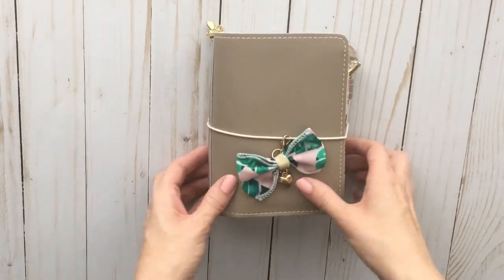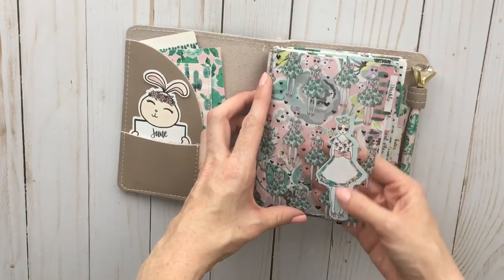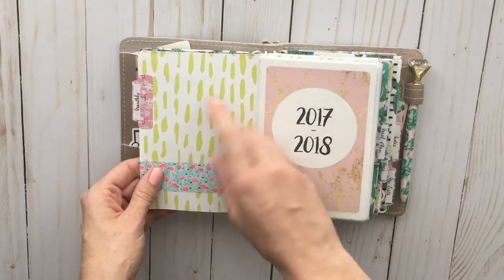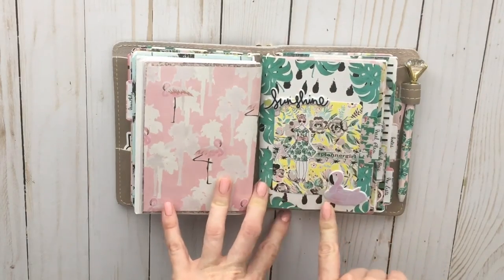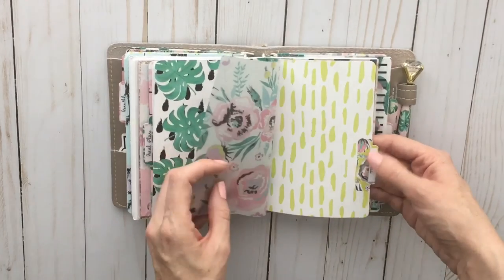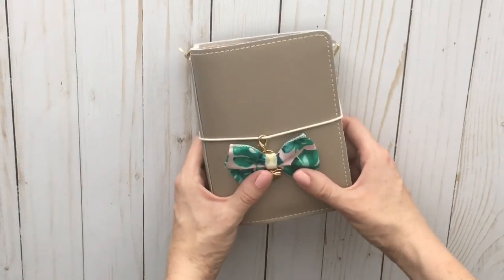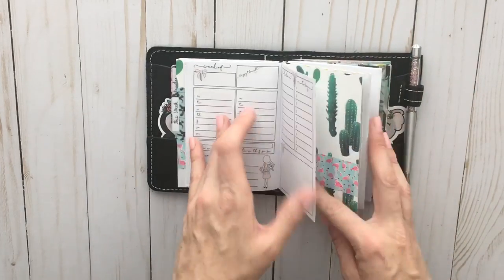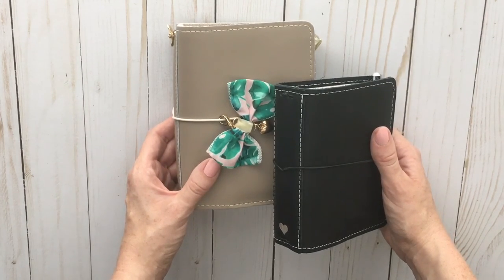Foxy Fix No 3 Cookie - Travelers Notebook Flip Thru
Here is my promised flip thru of my updated traveler's notebook setup. I am still in my Foxy Fix No 3 Sugar Cookie Wide and I am loving every minute of it! The papers and ephemera from the May Planner Society Kit are so perfect for summer and summer vacationing. I am thinking about adding some Plan With Me's in the Traveler's Notebook to the channel. Happy Planning!

Follow me on Instagram @theprimrosecorner to see when new videos post, updates on my current planning setups, happy mail hauls, new releases in my sticker shop and steals and deals I've got going on! Also, I love finding new planner friends. Come find me!